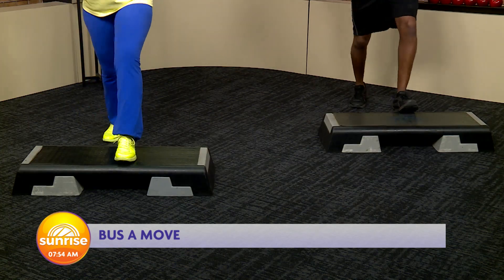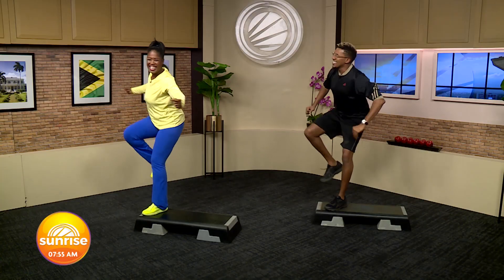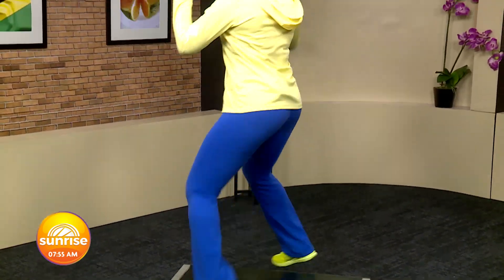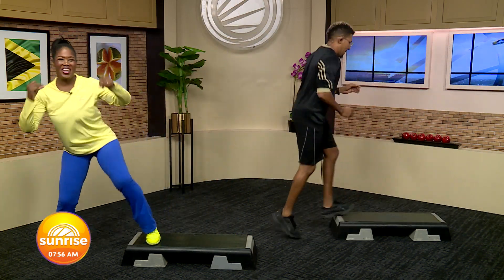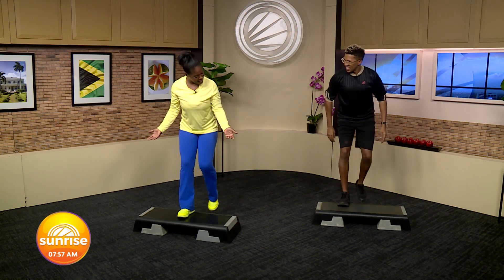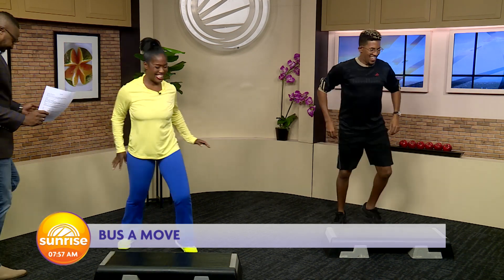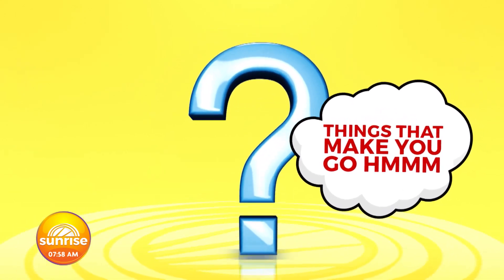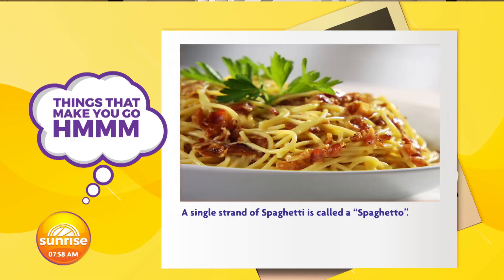Buss A Move with Karelle Jones of JamFit and Mario Evon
On this Buss A Move, on CVM at Sunrise, I got to do one of my favourite types of cardio, with one of my favourite instructors.  Karell Jones, Director of JAMFIT, is one of the first people I ever did a STEP class with and discovered that the choreography mixed with cardio moves was right up my alley.  As someone who has always loved to dance, this has always been a fun way to burn calories.